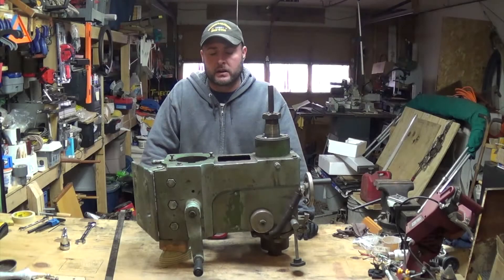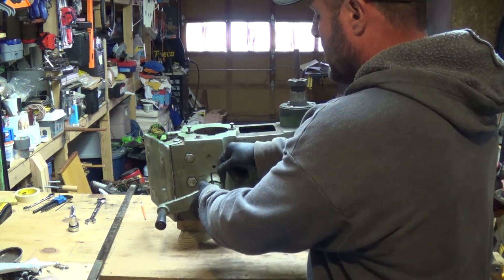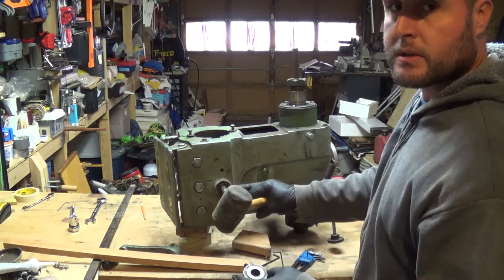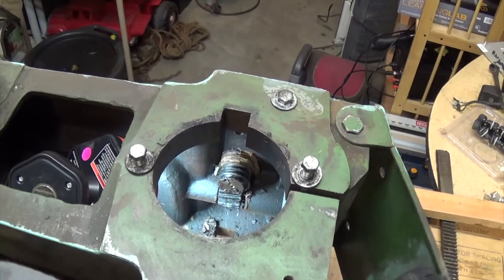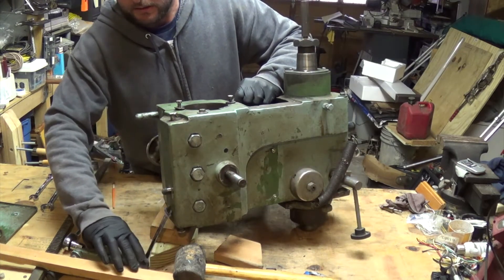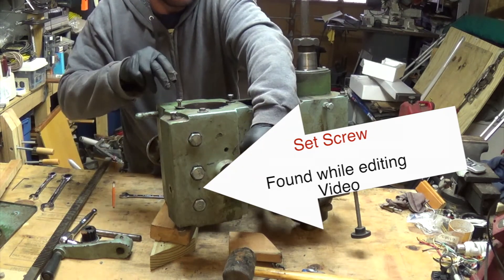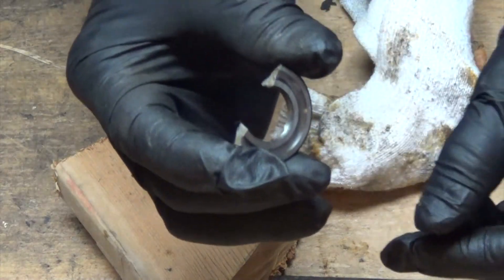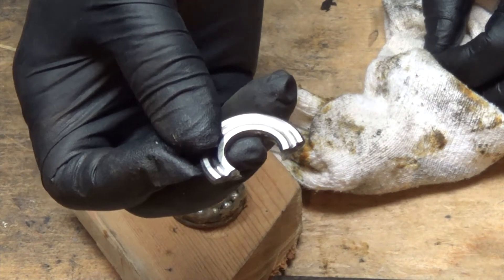Milling Machine 3 Elevation Crank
Removing the Elevation Crank Arm Shaft for repair on my Jet-16 round column milling machine.